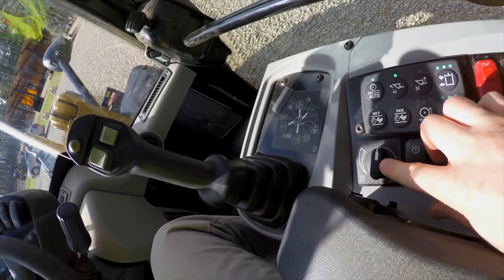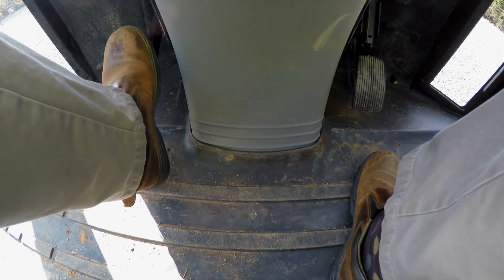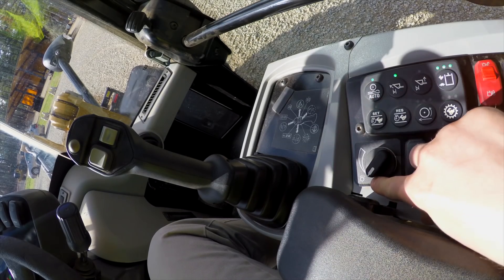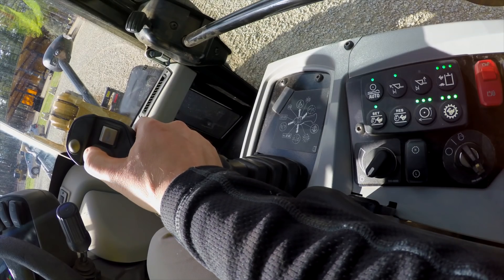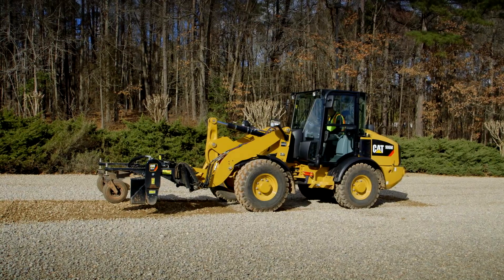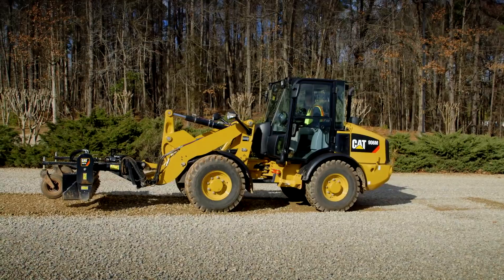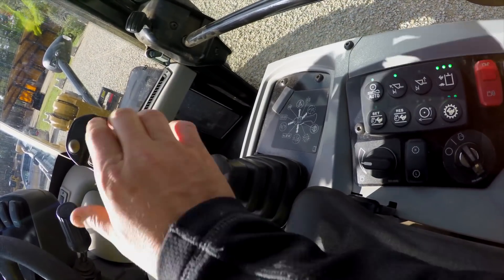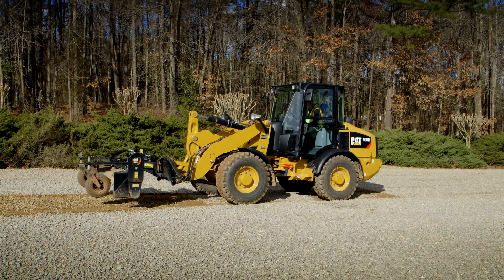Creeper Control | Cat® 906M-907M-908M-910M-914M-918M Compact Wheel Loader Operating Tips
| BJ Meier, Caterpillar product expert, demonstrates the Creeper Control feature of the Cat® M Series family of wheel loaders. When you need a slow, consistent ground speed, creeper control will allow you to customize that speed from 1 – 6.3 mph (1 – 10 km/h).